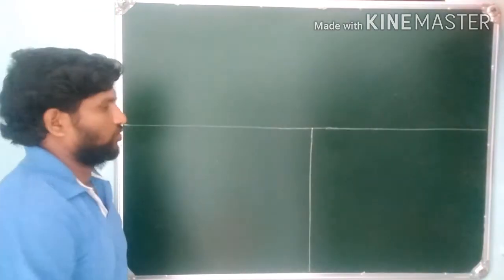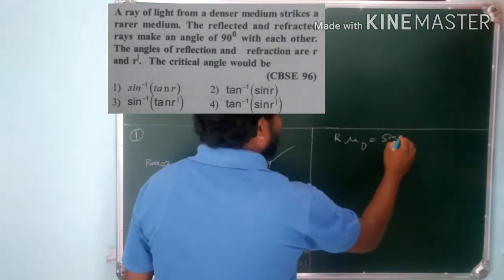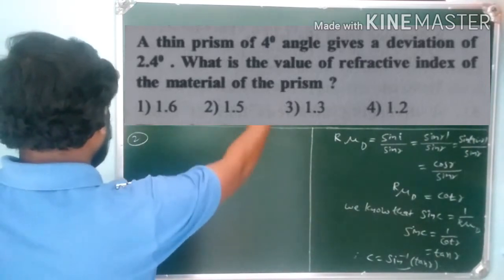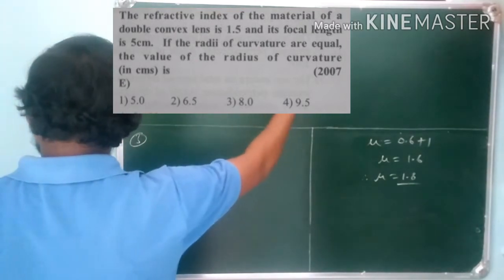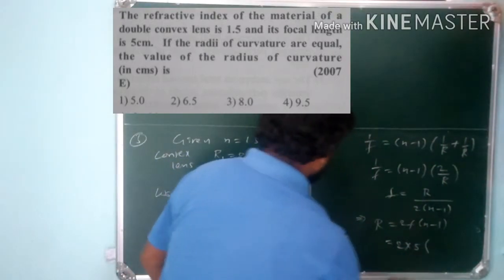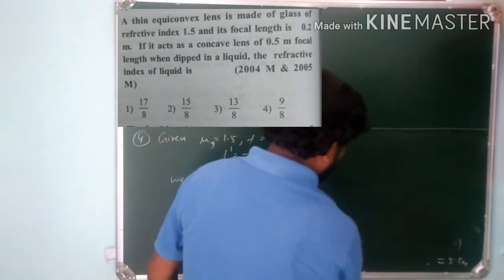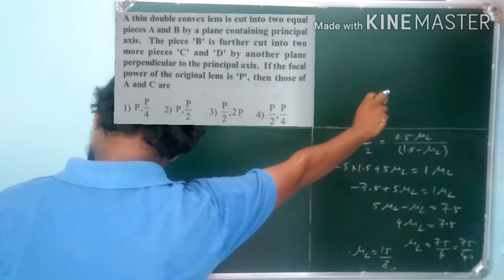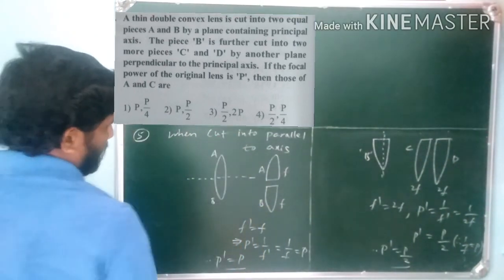Objective Part 2 Ray Optics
This Channel helps in learning Physics to the Students Preparing for IPE,Various Entance Exams like EAMCET,JEE MAINS,NEET,AIIMS etc.